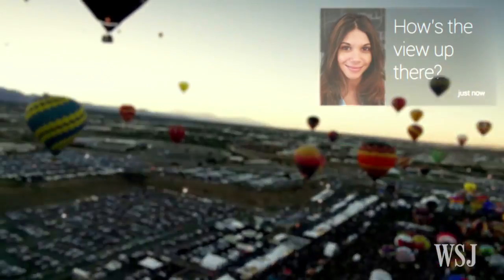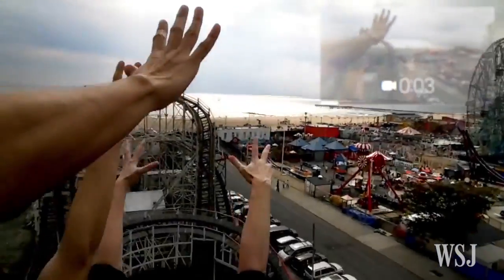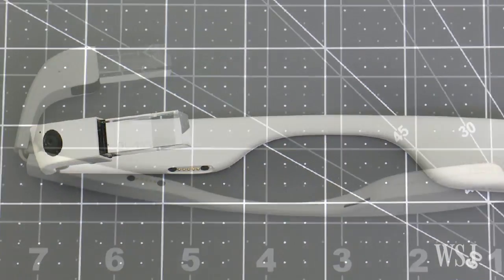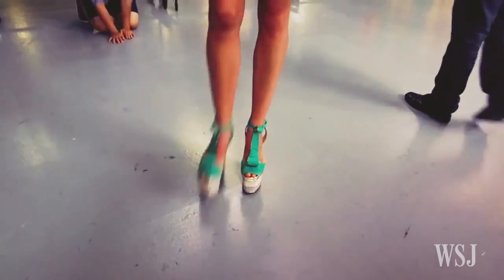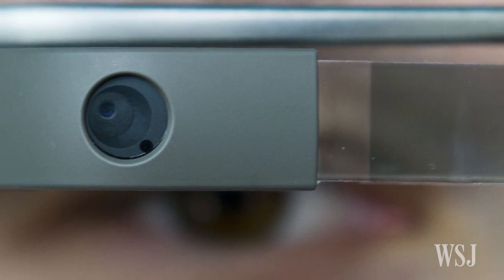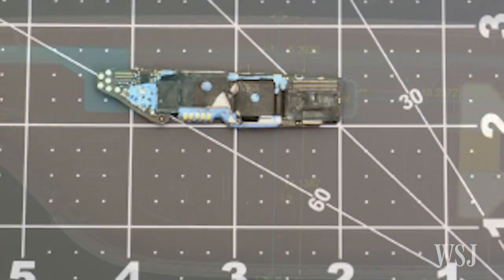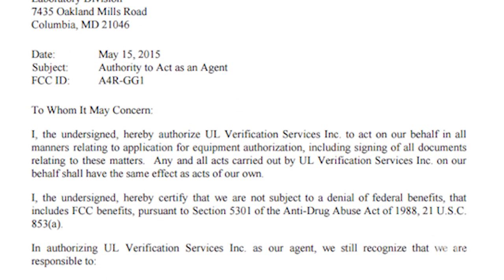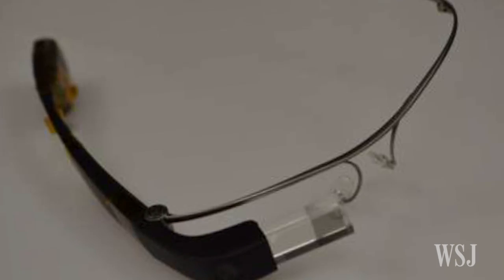Google Glass 2.0: First Look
New details and pictures of the next version of Google Glass or "GG1" are revealed in a new FCC filing.  Here's what you need to know.  Photo: FCC